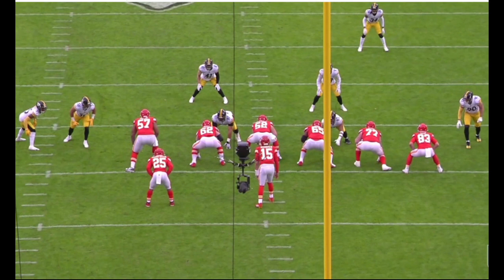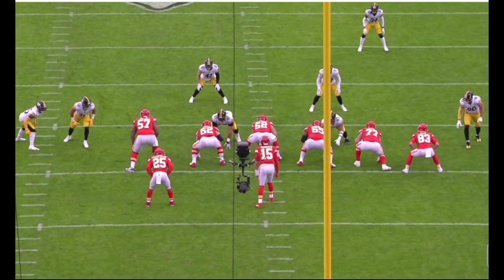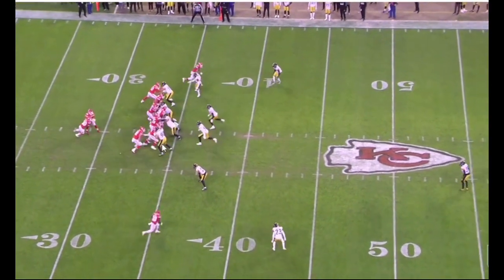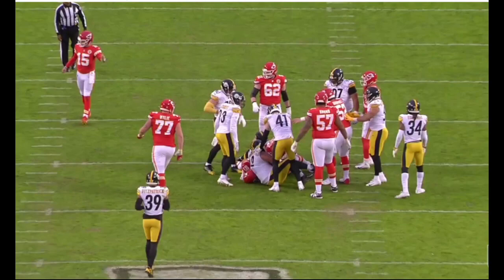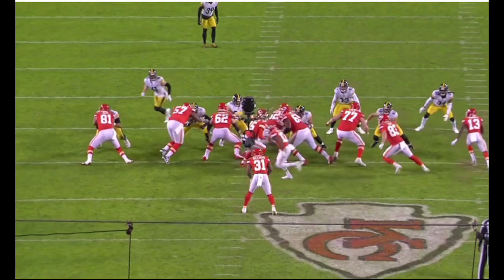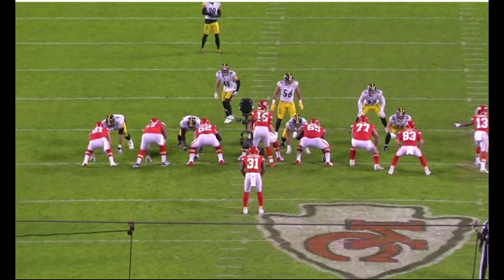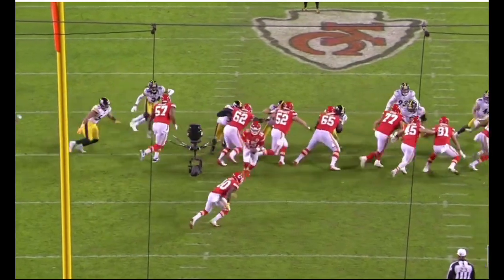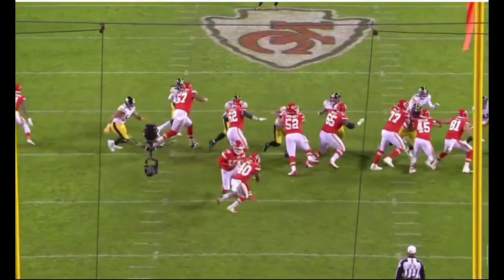Isaiahh Loudermilk Is An Old School Two-Gapper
Breaking down Pittsburgh Steelers' rookie DL Isaiahh Loudermilk's play against the Kansas City Chiefs in Week 16.